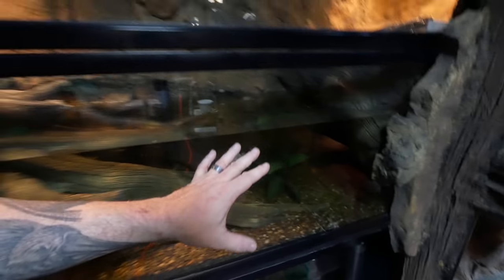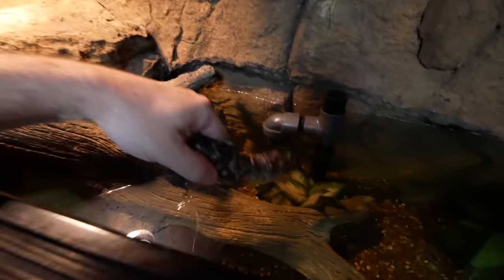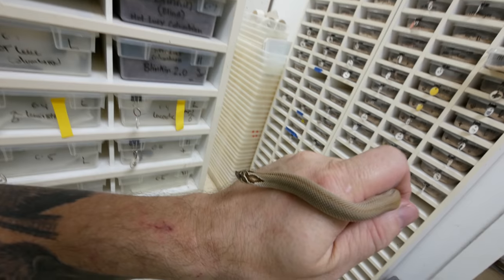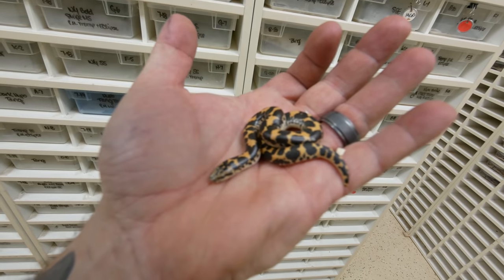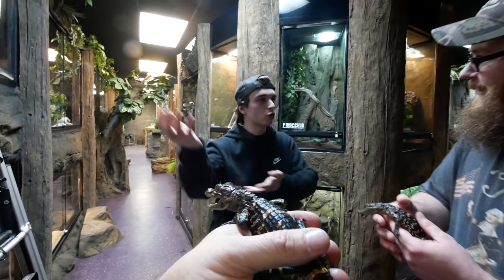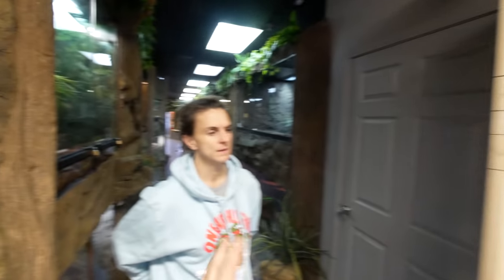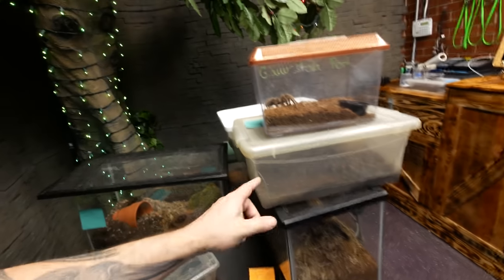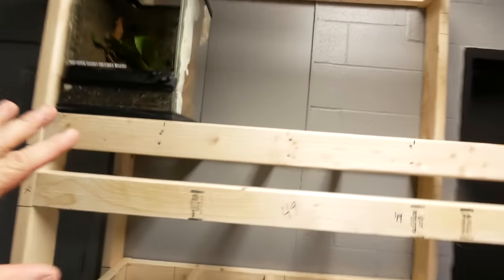I GOT A BUNCH OF BABY ALLIGATORS FOR THE REPTILE ZOO!!! | BRIAN BARCZYK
Meet our new baby alligators at The Reptarium! I start building the Arachnid wall. Baby crested gecko hatches out of egg catch on camera.

↑↑↑↑↑↑FOLLOW NOAH↑↑↑↑↑↑